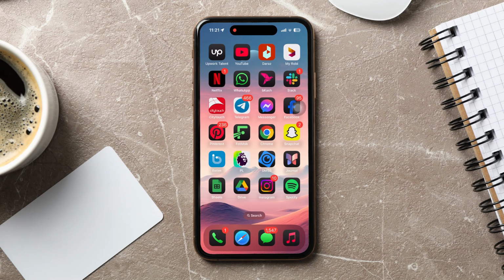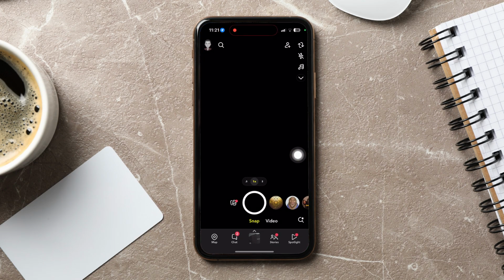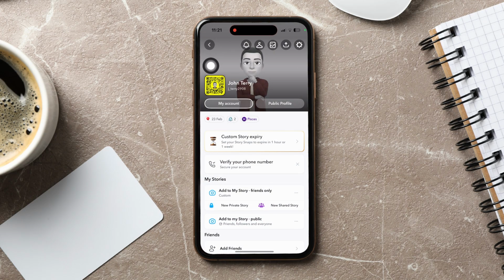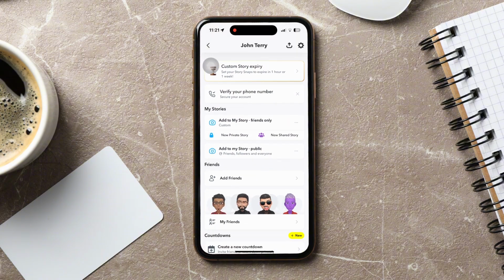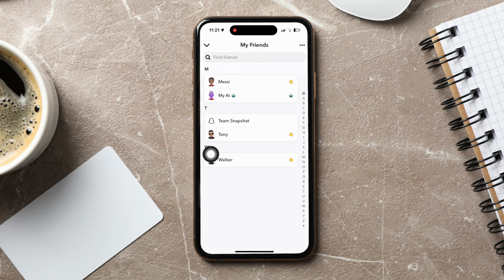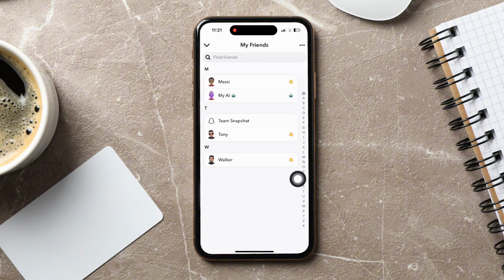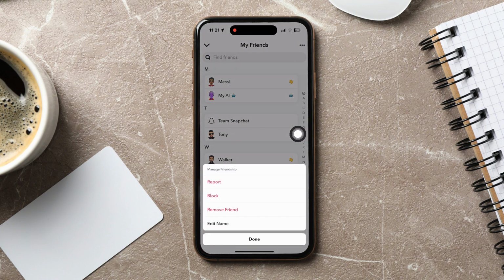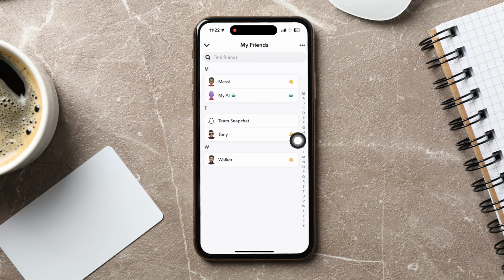How To Remove Multiple Friends On Snapchat At Once 2026 (iPhone & Android)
Struggling to clean up your Snapchat friends list? I’ve been there too! In this video, I’ll show you how to remove multiple friends on Snapchat at once, making it super easy to declutter your social circle. Whether you're tired of seeing random stories or just want a more personal feed, this guide is for you. I'll walk you through the steps to efficiently unfriend those Snapchat connections that no longer vibe with you. Learn the best tips and tricks for managing your Snapchat friends list, so you can keep your social media experience fresh and relevant. Perfect for anyone looking to streamline their Snapchat without the hassle of removing friends one by one. Let's dive into Snapchat friend management together!